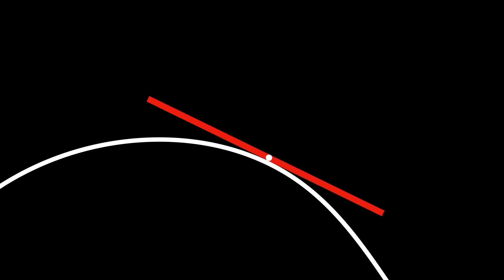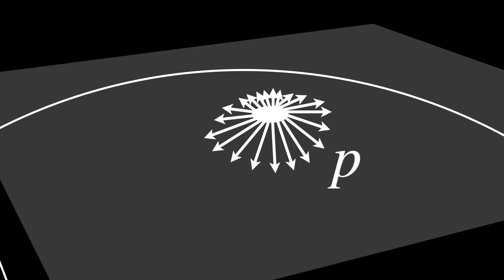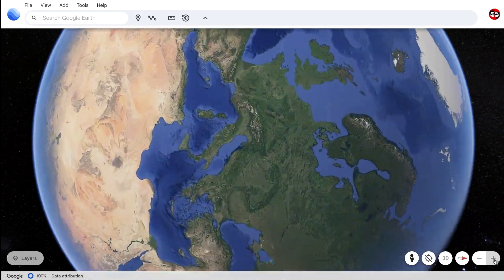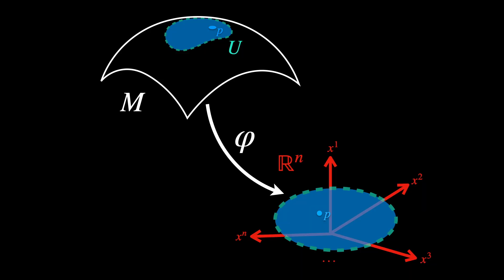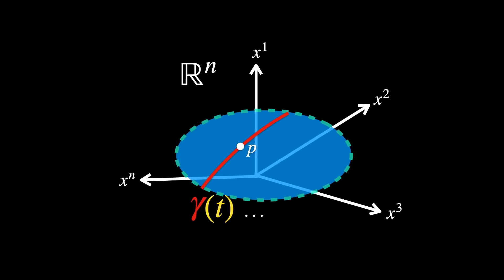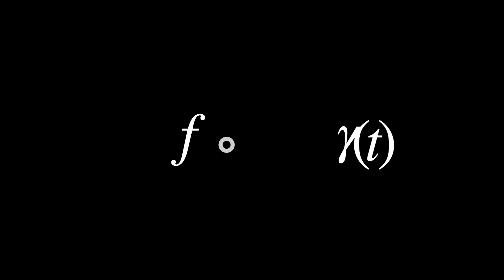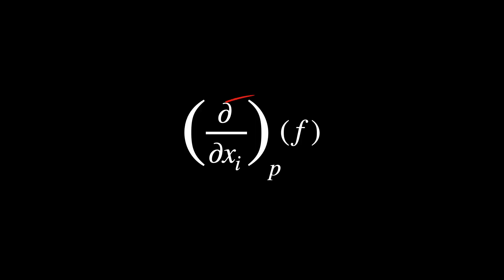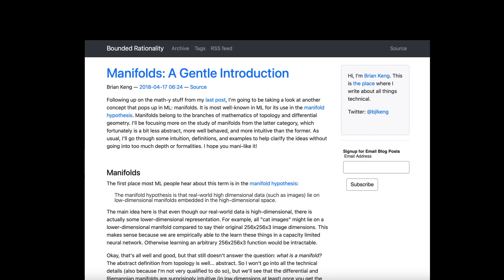What are Tangent Spaces in Differential Geometry?